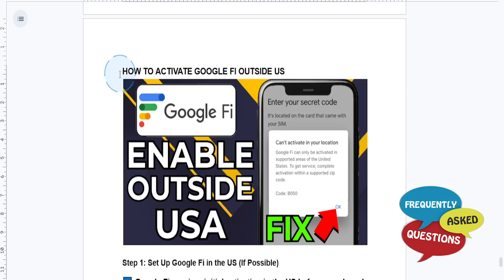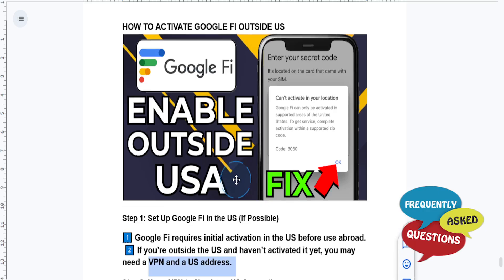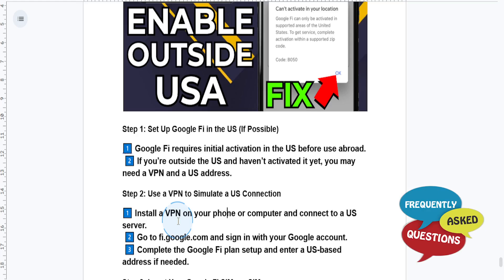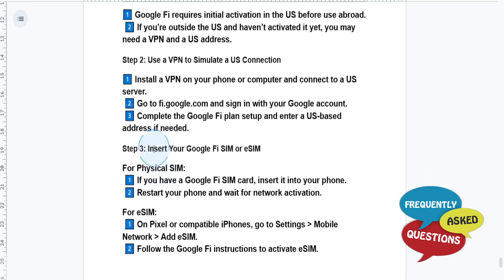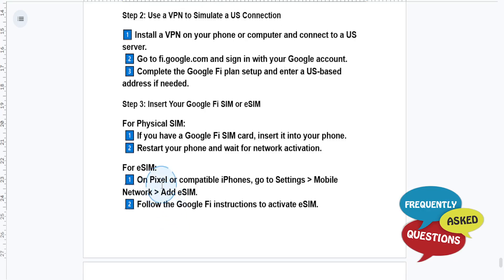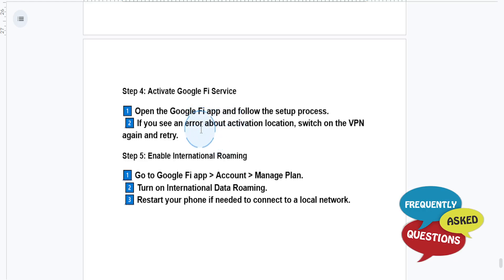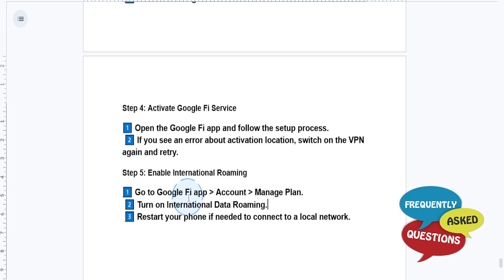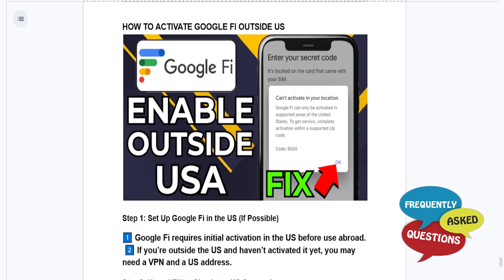HOW TO ACTIVATE GOOGLE FI OUTSIDE US (2026)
HOW TO ACTIVATE GOOGLE FI OUTSIDE US

In this video we show you HOW TO ACTIVATE GOOGLE FI OUTSIDE US. If you want to know HOW TO ACTIVATE GOOGLE FI OUTSIDE US then this is the perfect tutorial for you.